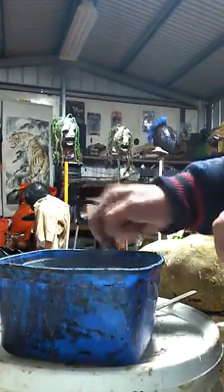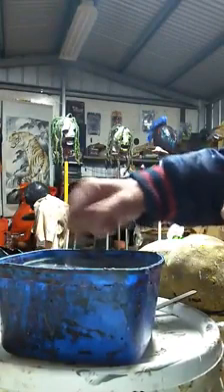GARAGE ARTS MAKING MASKS COLD NIGHTS IN GARAGE